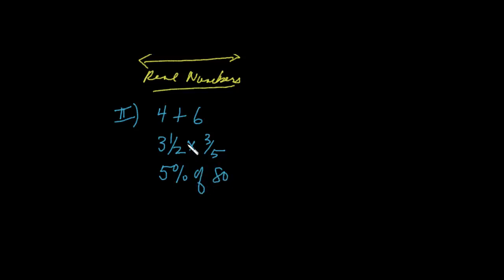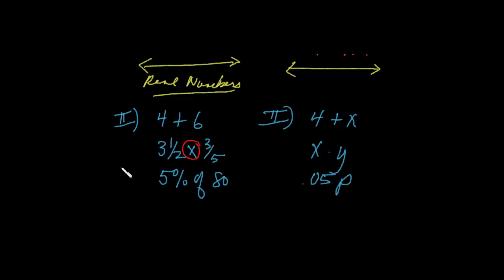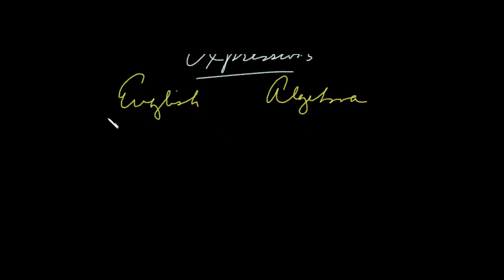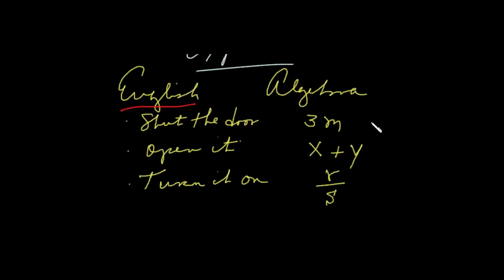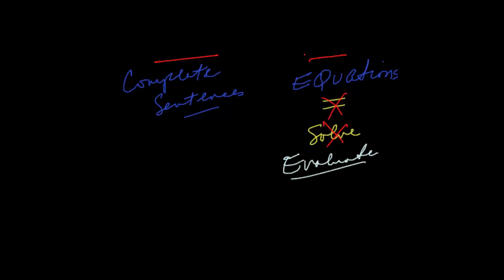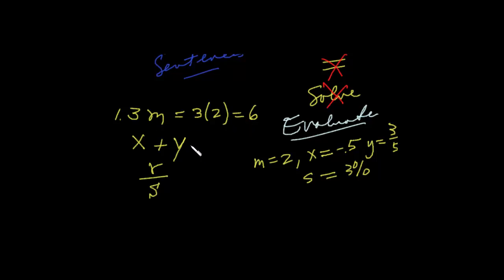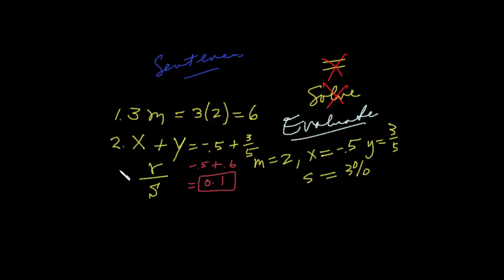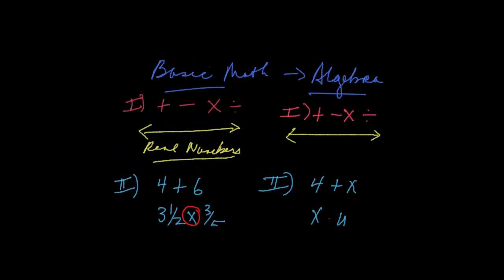Evaluating Algebraic Expressions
Why do we not solve algebraic expressions?